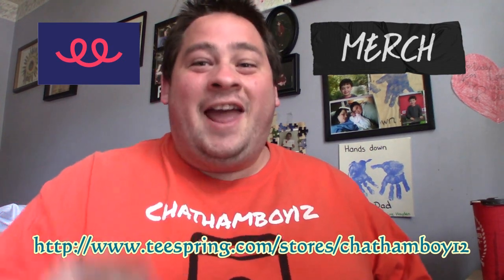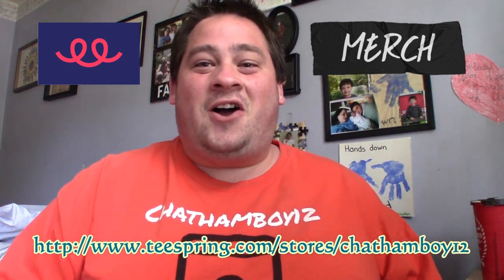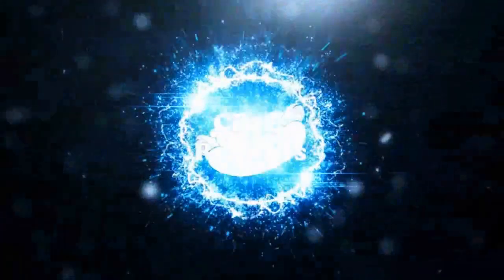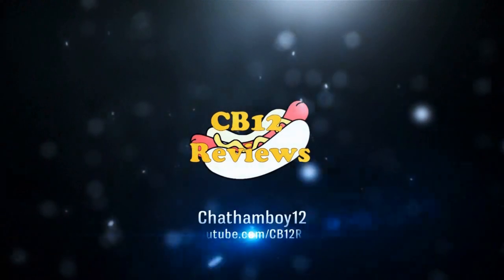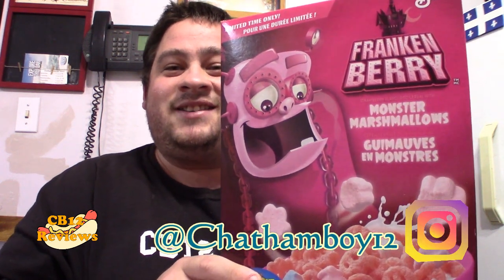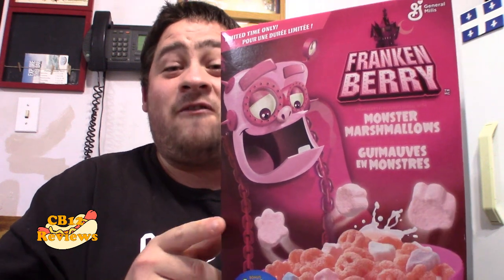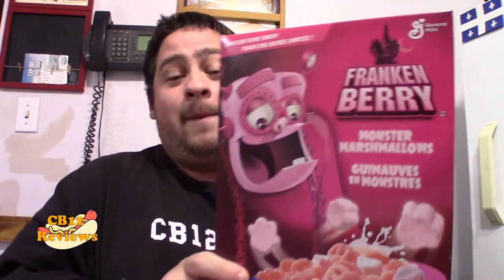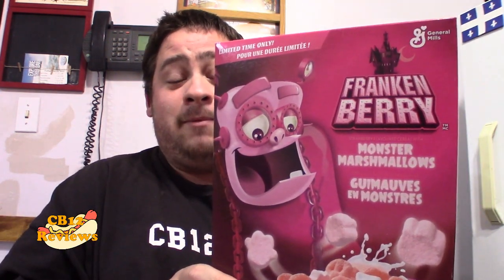♥"Limited Time Only" Franken Berry Cereal | Food Review♥-Dec 10th 2019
I found these cereal at the dollartree for only $1.25.